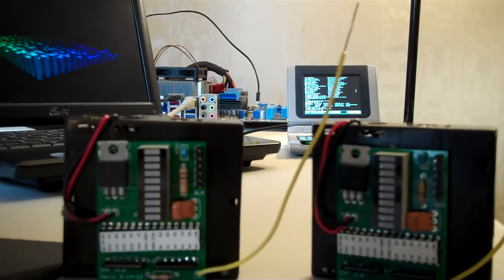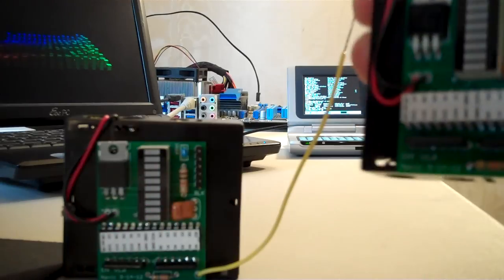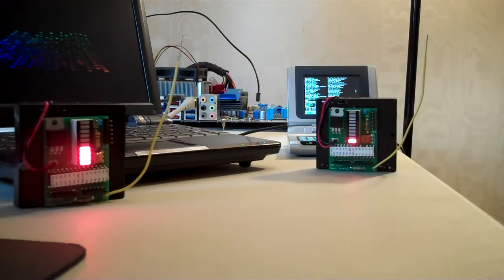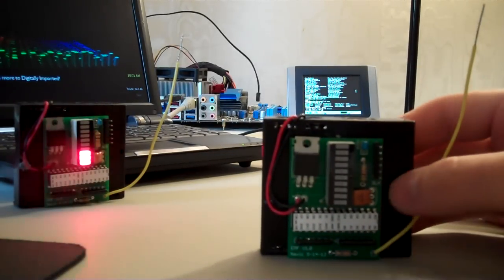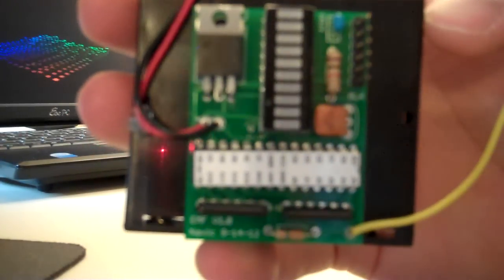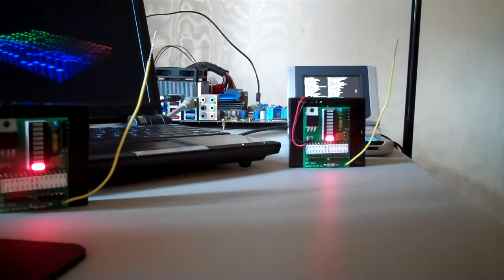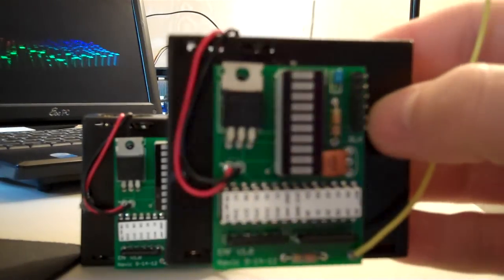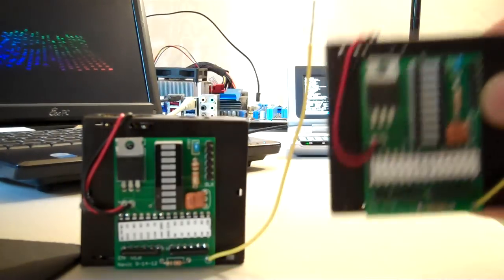EMF Detector Complete